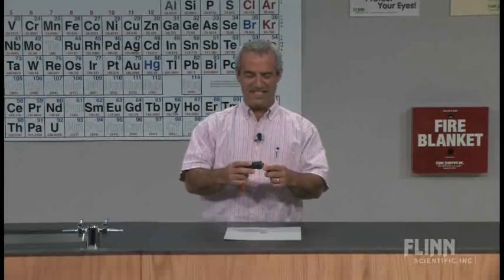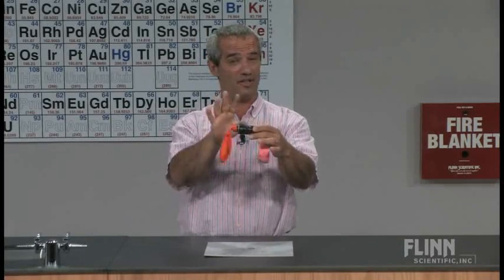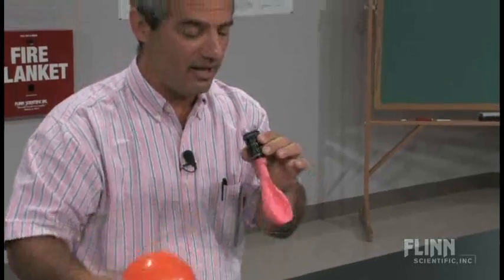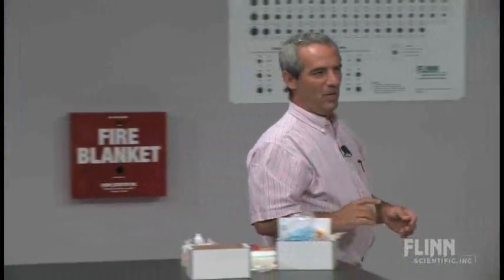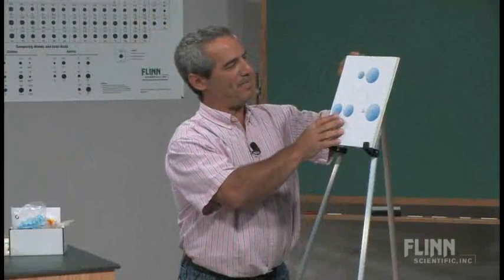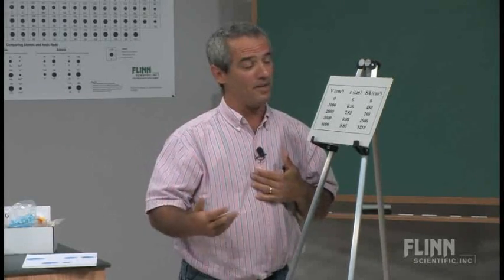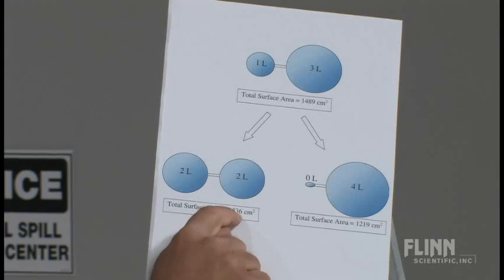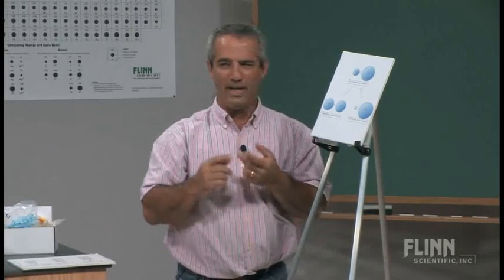Discrepant Balloons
Connect two different-size balloons and predict which way the air will flow.